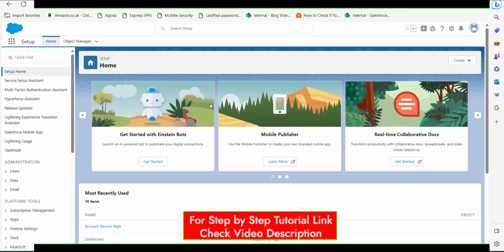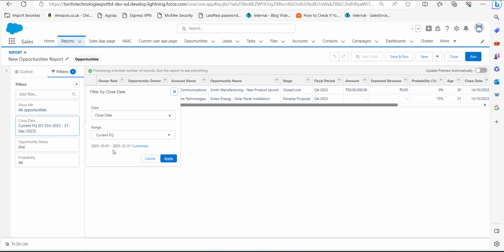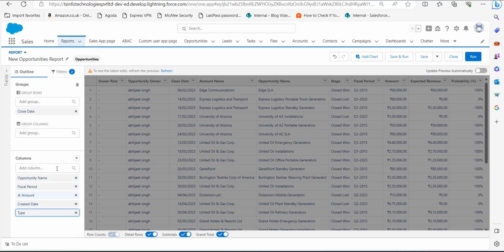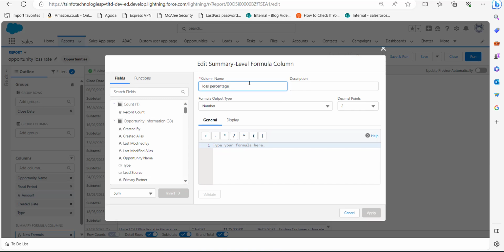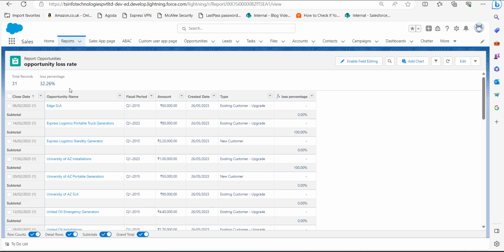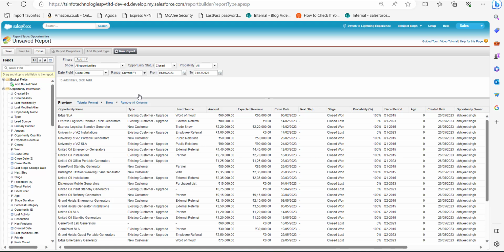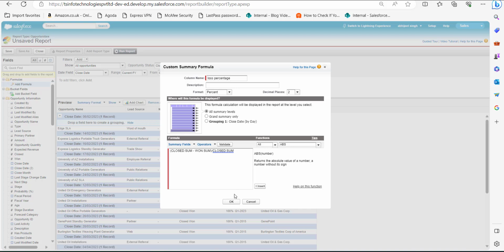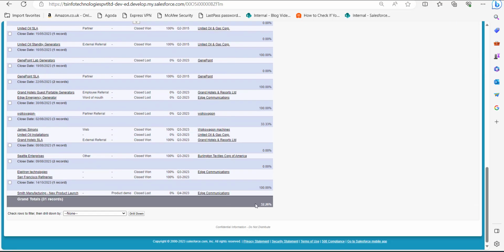How to create Loss Rate Report in Salesforce | Salesforce Report Loss Rate Summary Formula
In this Salesforce tutorial, I have explained the method to create a Loss Rate Report in Salesforce Lightning and Salesforce Classic. This loss rate report is created with the data of Opportunities records and to calculate the loss rate I have added a summary level formula to the report.
Loss Rate Formula : (CLOSED:SUM - WON:SUM)/CLOSED:SUM
Check out the complete step-by-step tutorial on
Create a Loss Rate Report in Salesforce: